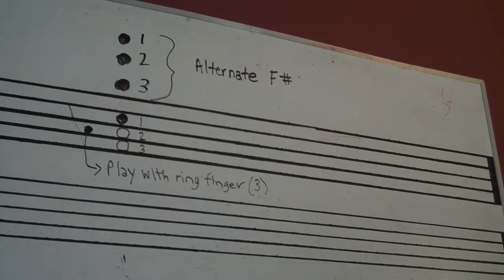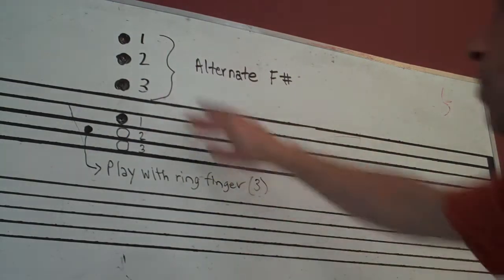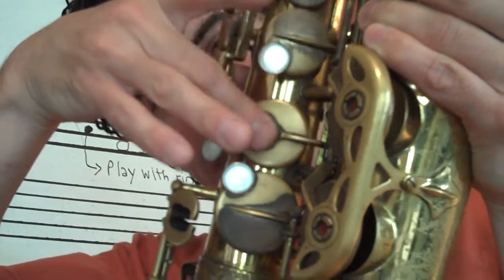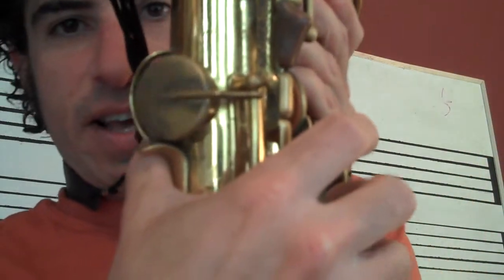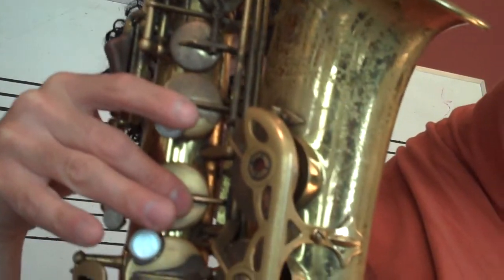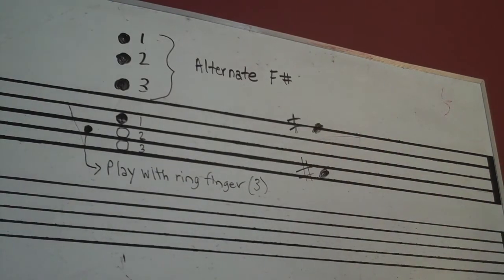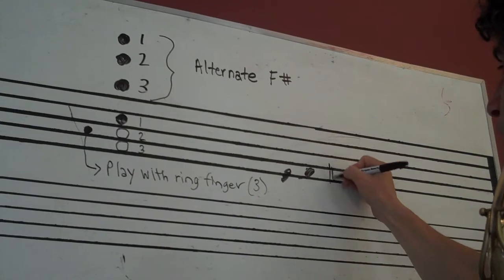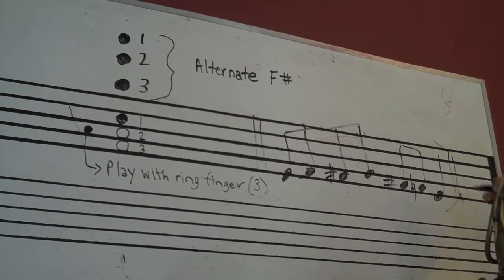Saxophone_Alternate F# Fingering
Learn your alternate F# on saxophone. This is good for all saxophones. This is perfect for playing chromatic scale. Learn this! The key is there for a good reason.